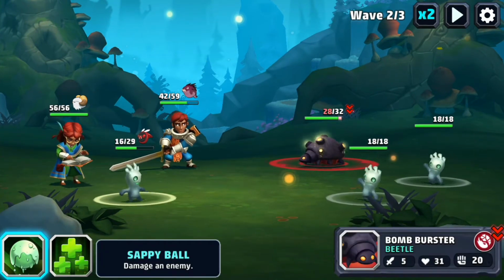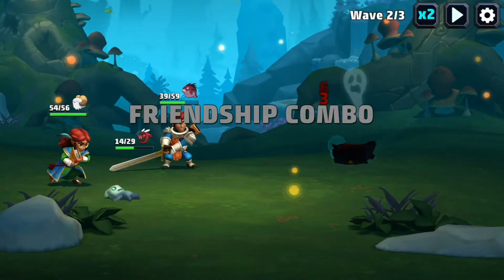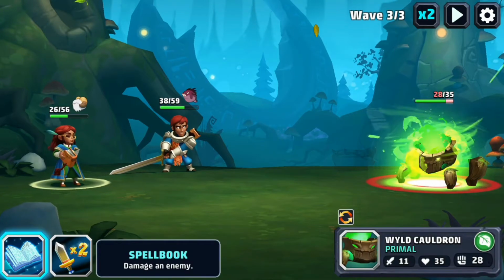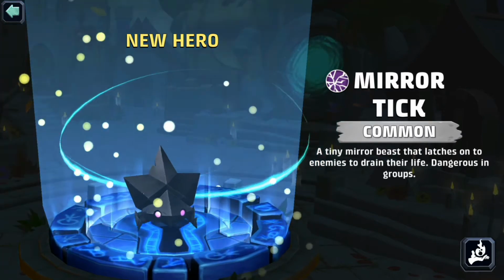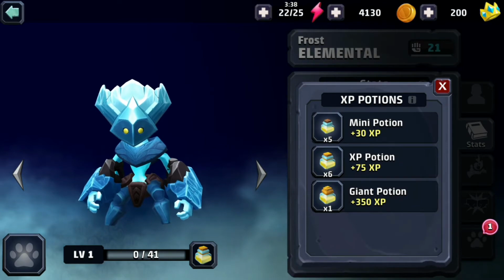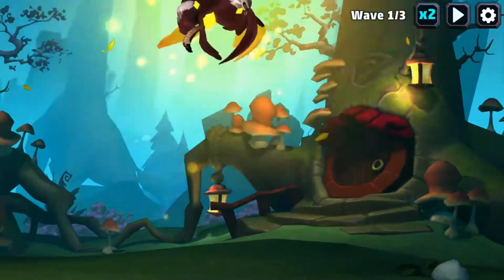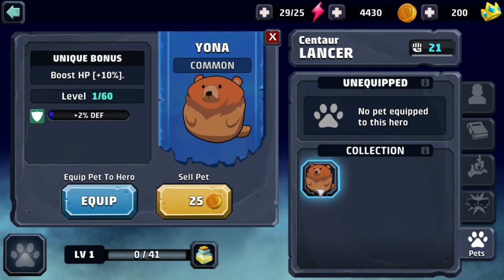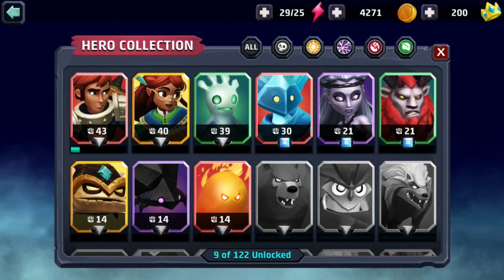Lionheart: Dark Moon - MOBILE RPG FIRST IMPRESSIONS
Let's play Lionheart: Dark Moon for Android / iOS!

🎮 Lionheart: Dark Moon Review:
With a light-hearted storyline, high-quality voiced cut-scenes, hundreds of characters to unlock, and a pet system, Lionheart: Dark Moon is an interesting RPG with quite a bit of depth to both characters and combat.

The energy system is frustrating and limiting, however, which might ruin the gameplay experience if you're looking to play for extended periods of time.

The game's everything you expect from a mobile RPG these days (both good and bad), so expect a grindy level progression but lots of awesome heroes to unlock.

Total game size: 1.02 GB

This is part 1 of my Lionheart: Dark Moon gameplay / walkthrough series for Android and iPhone / iOS devices.